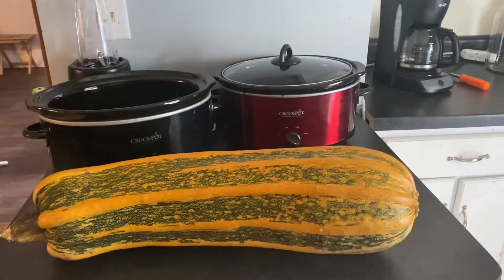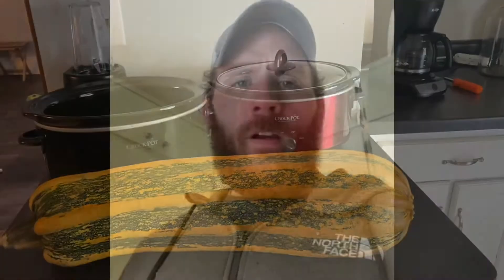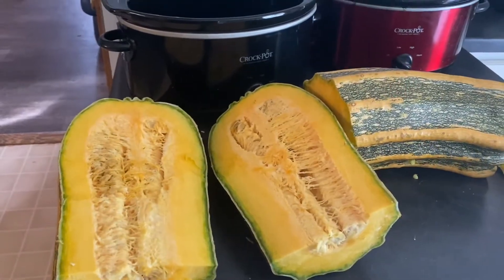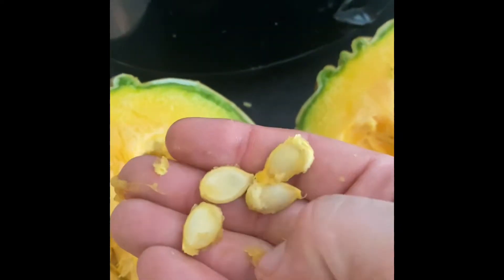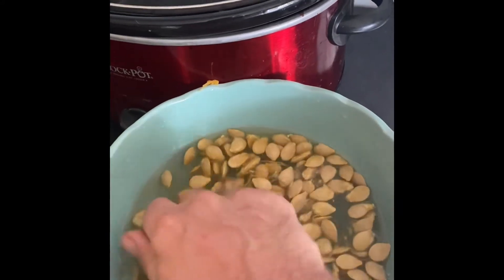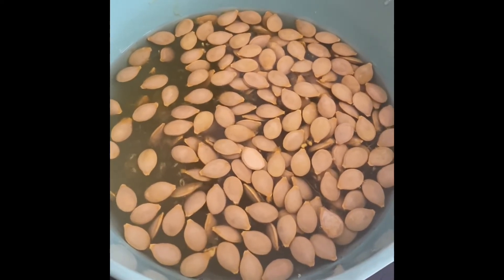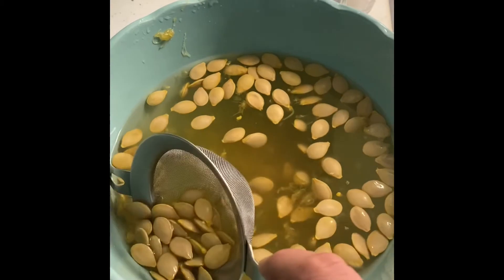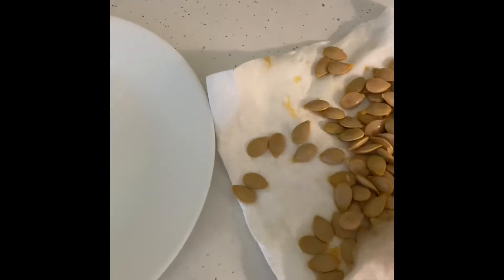Summer squash seed saving tu-fucking-torial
Quick vid on saving squash seeds.